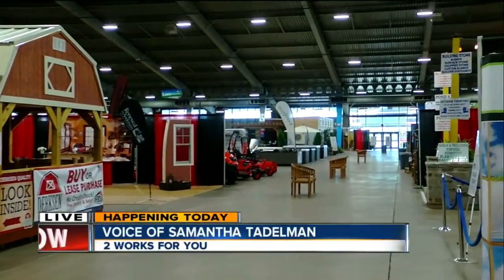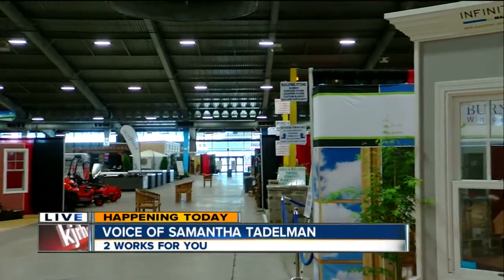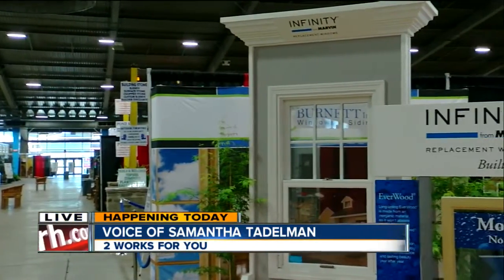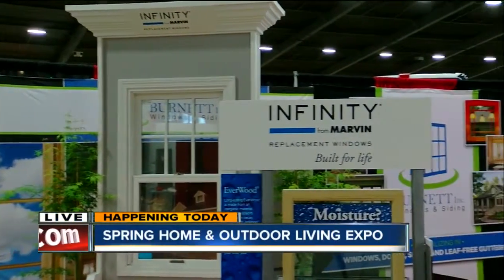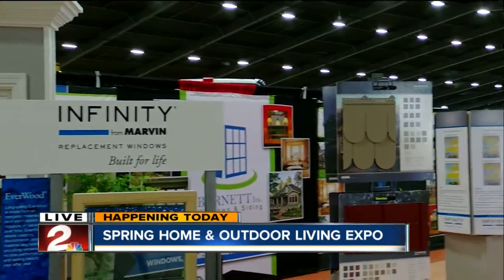Tulsa's Spring home and outdoor living expo